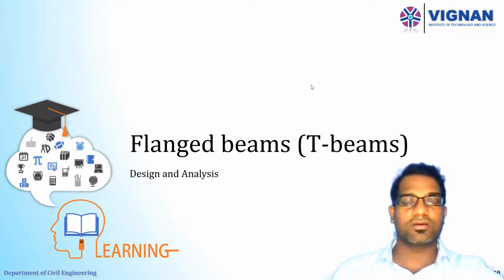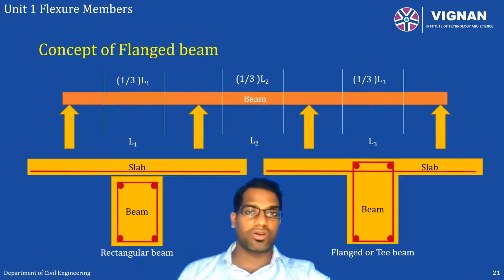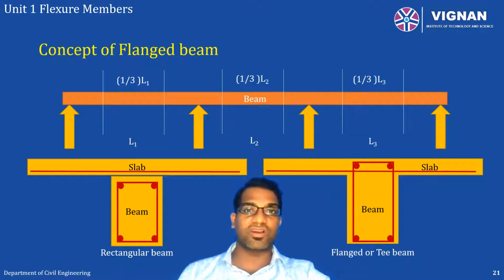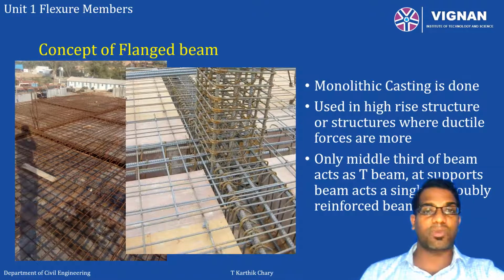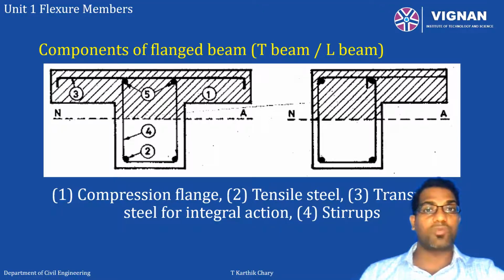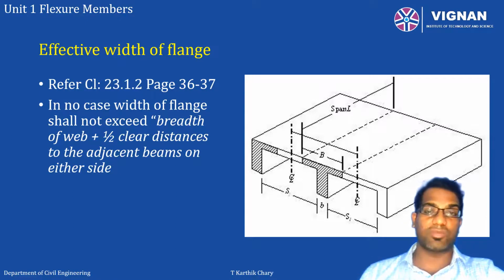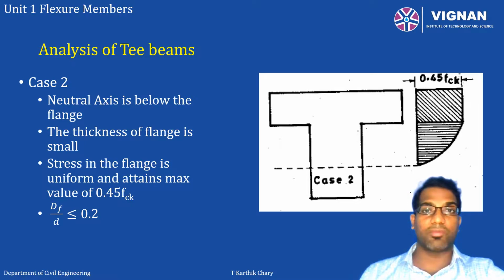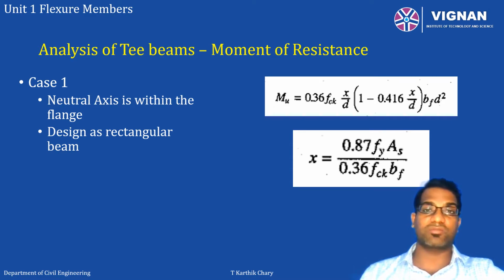10 Unit 1 SE 1 RCC Tee beam Intro